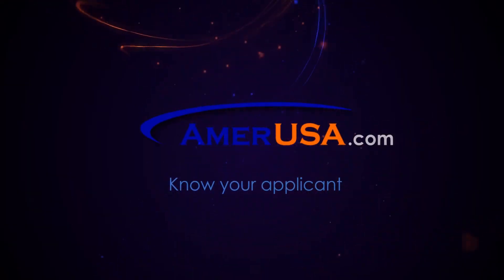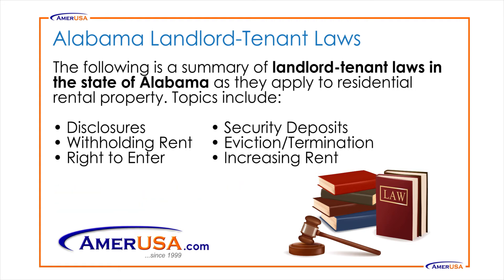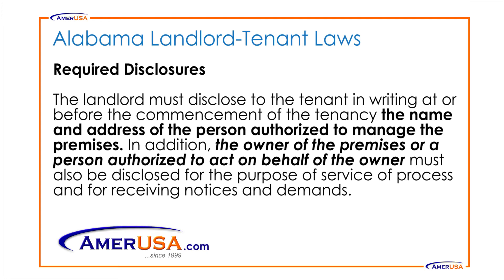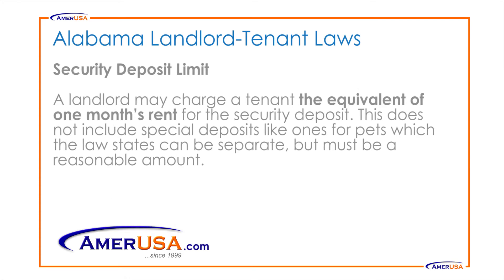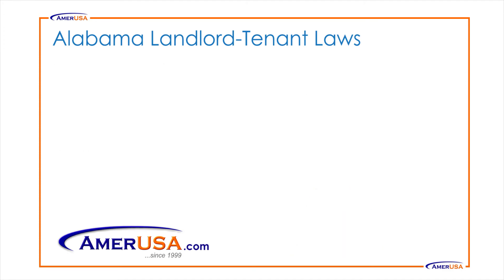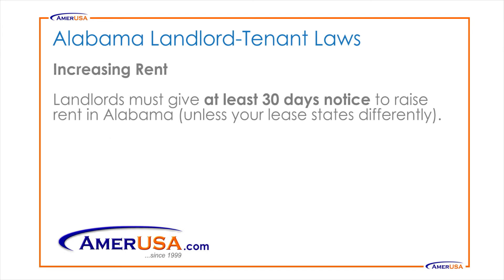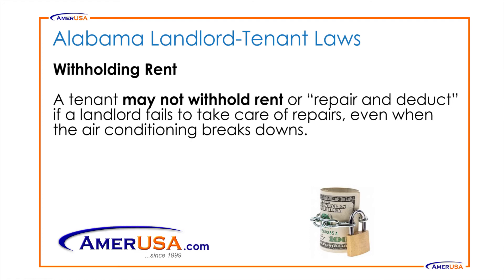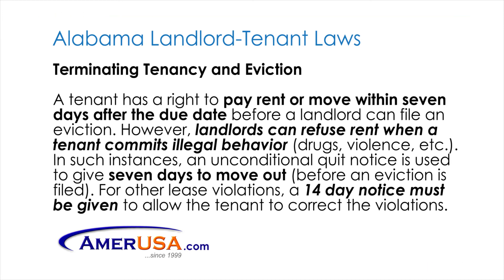Alabama Landlord Tenant Laws | American Landlord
A summary of common Alabama landlord tenant laws that apply to residential rental property. Topics include security deposits, evictions, rent increases, disclosures, withholding rent, and more.

Alabama Property Management Resources